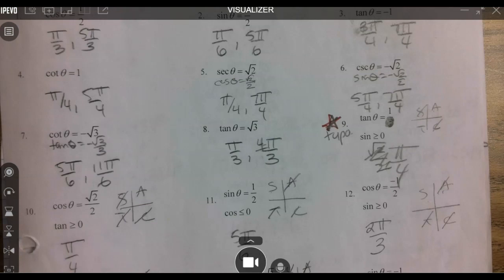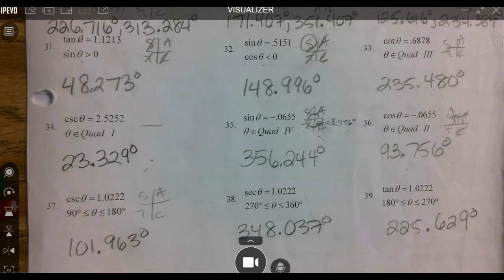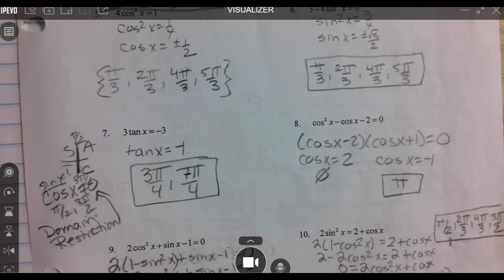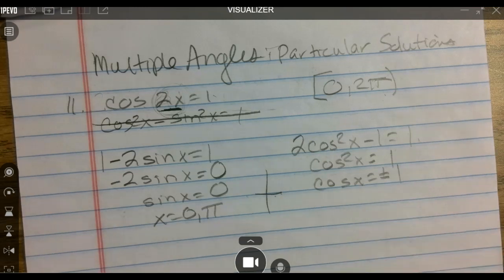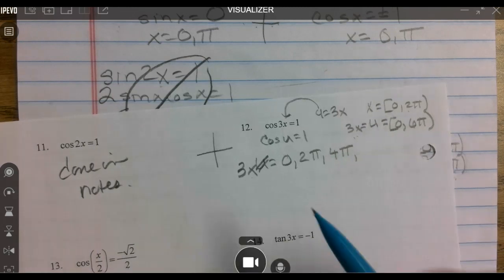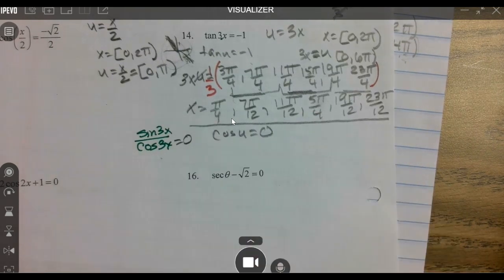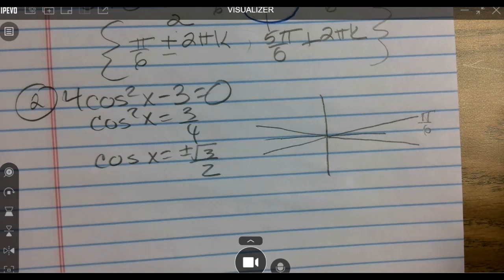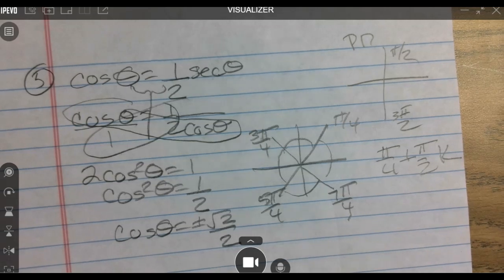period 6 Feb 29